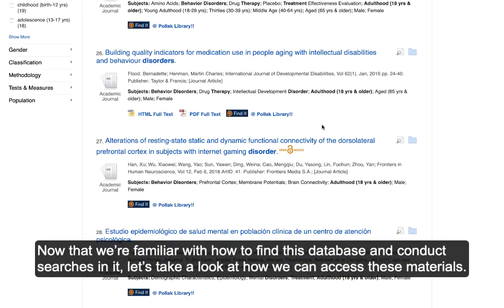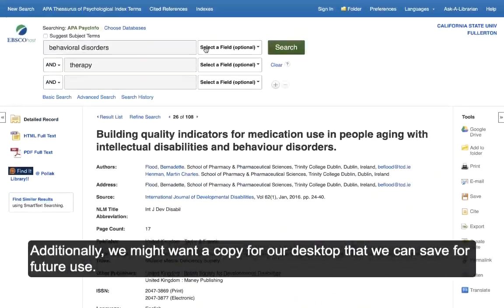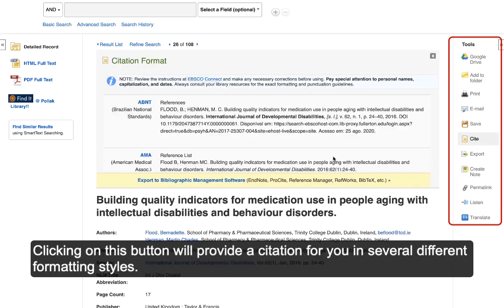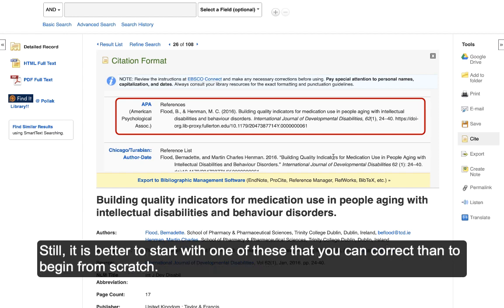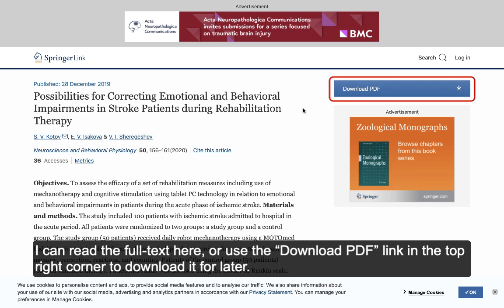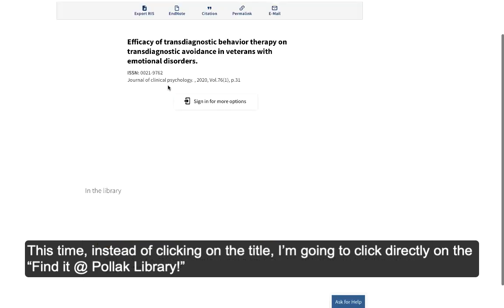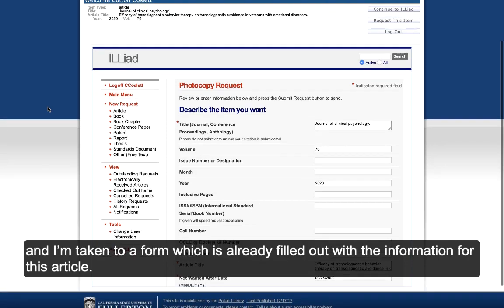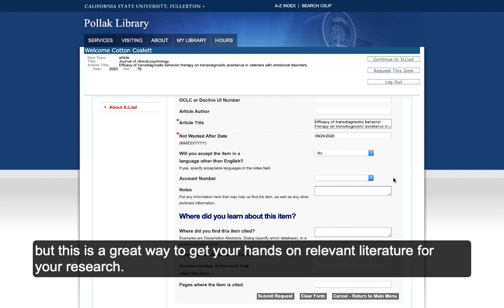PsychInfo tutorial Part 3: Accessing Your Results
This video is the third of three created to accompany a tutorial on using APA PsychInfo. While they can serve as standalone videos, they are best viewed in the context of the tutorial.